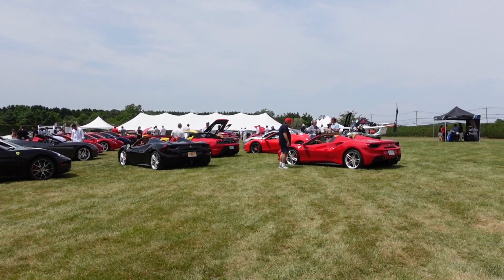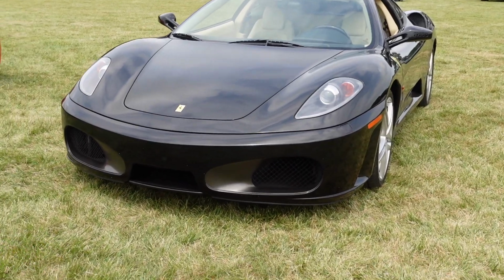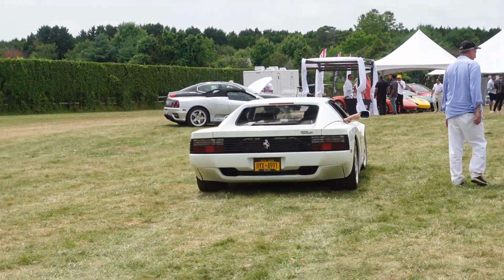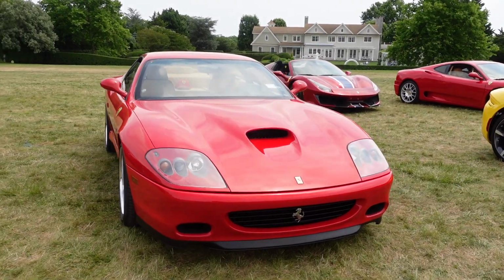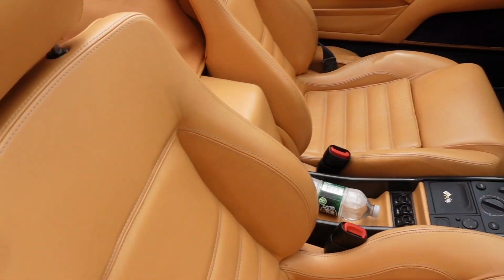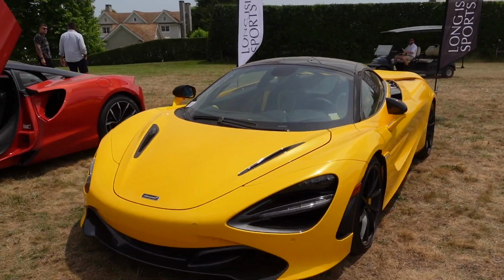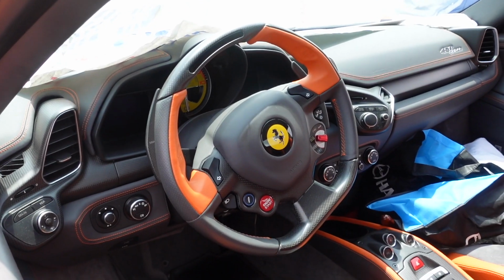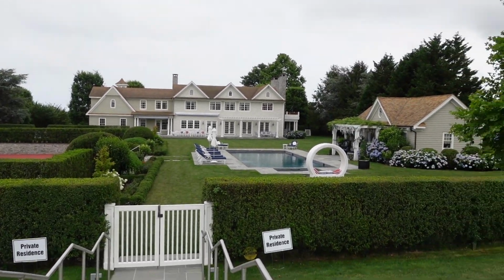Over 30 EPIC Ferraris at a Private Car Show in the Hamptons! Blu Elettrico 812, 488 Pistas, & More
I attend @RANDLuxury's Hamptons Concours, a private Ferrari concours show in Bridgehampton, New York! Cars on display include a Blu Elettrico 812 GTS, a Rosso Dino 458 Spider, a Giallo Modena SF90 Stradale, a Grigio Titanio 488 Pista, a Scuderia Spider 16M, and more.

(Commissions earned)

About Supercar Heather:
Hey! I'm Heather. I live in New York but I travel around the world to hunt down the best supercars. On this channel you can find supercar reviews, exotic car dealership visits, car show vlogs, and more!

Track: Ikson - Alive [Official]
Listen: ikson.lnk.to/aliveyt
Songs by TELL YOUR STORY music by ikson™